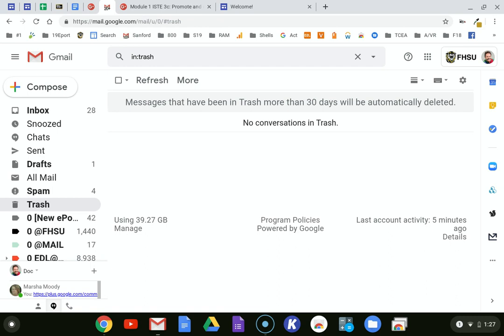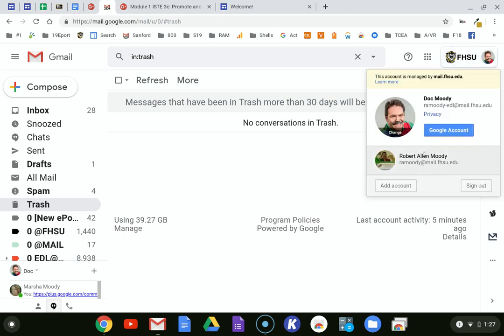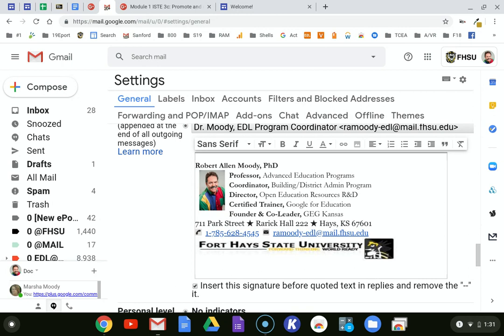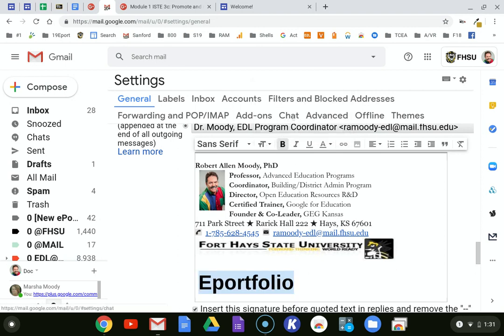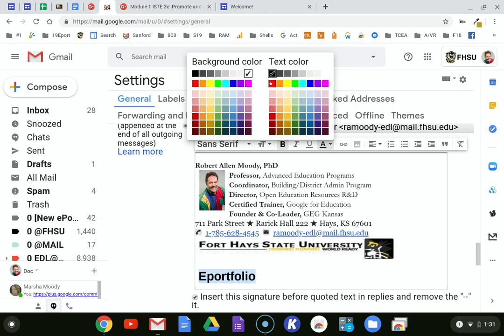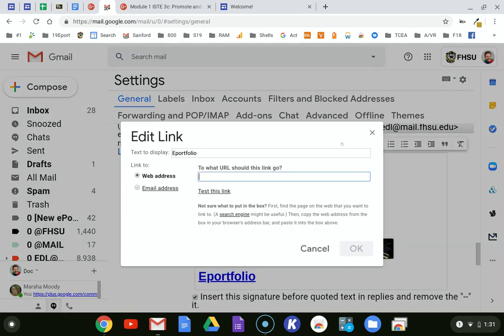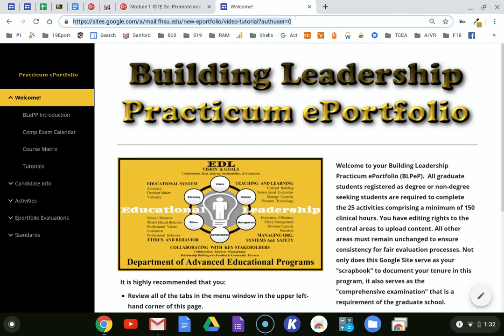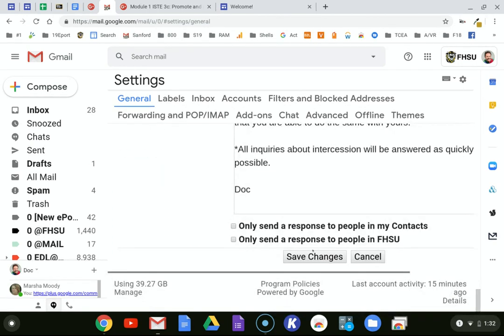Add link to eport in Gmail